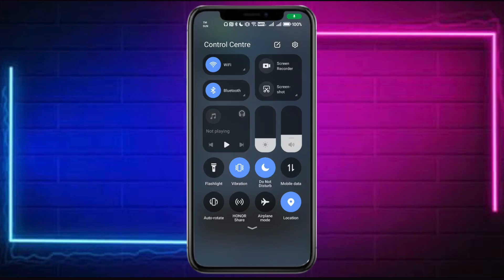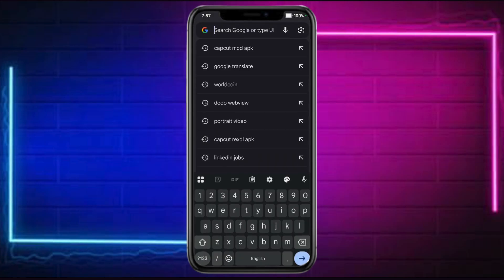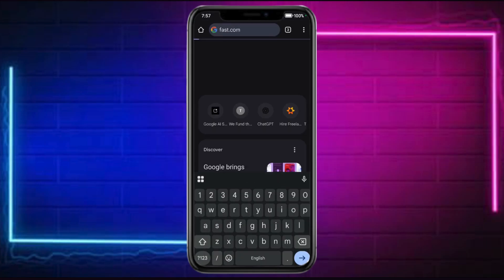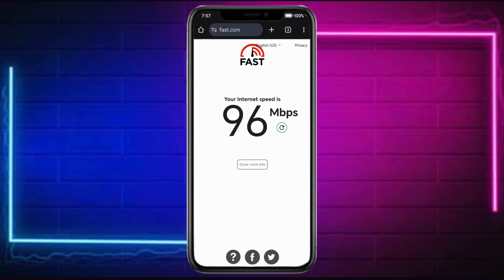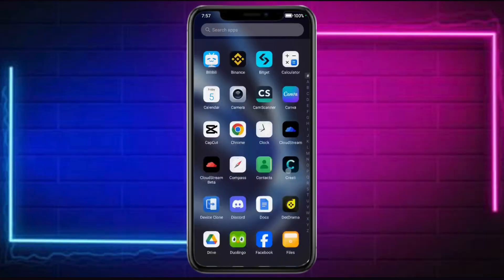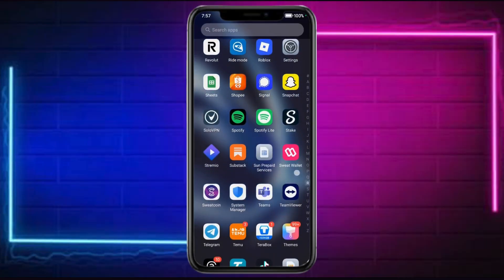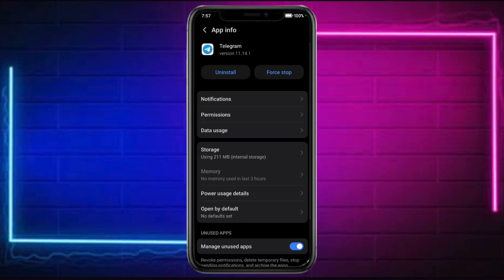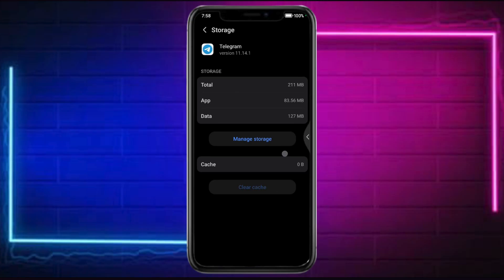How To Fix Slow Download Speeds in Telegram (2025 Guide)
Experiencing slow download speeds on Telegram? This video shows you how to speed up internet and fix the issue! Learn simple wi-fi troubleshooting steps to increase internet speed by switching between wi-fi networks and mobile data. Stay updated with trending tech tips!